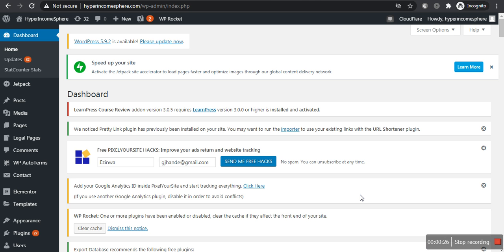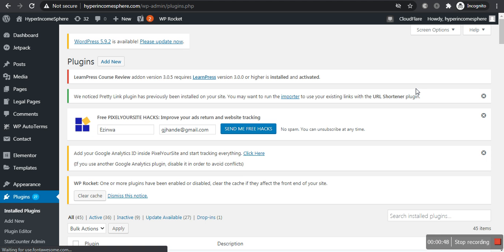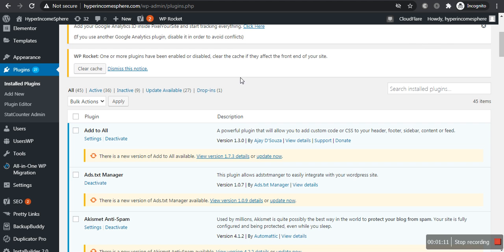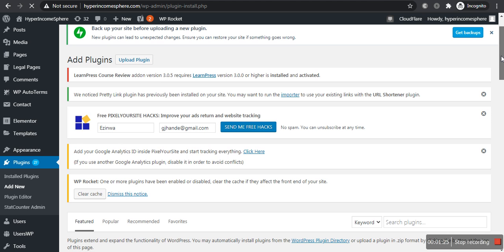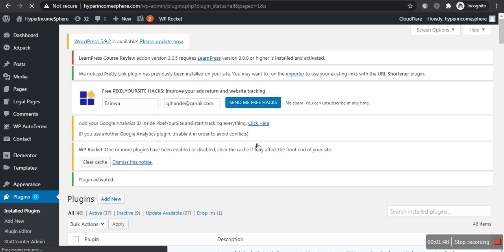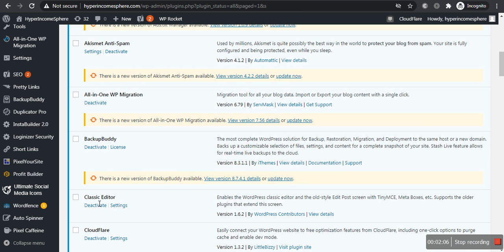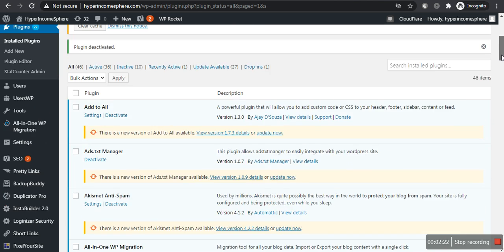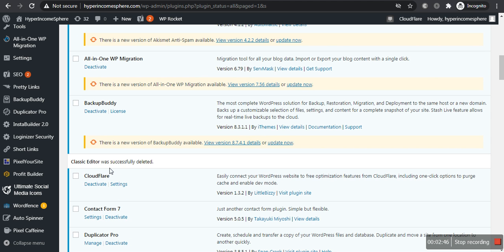How To Uninstall Deactivate Delete WordPress Plugin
This video will teach show you How to Easily Deactivate Uninstall and Delete a WordPress plugin.